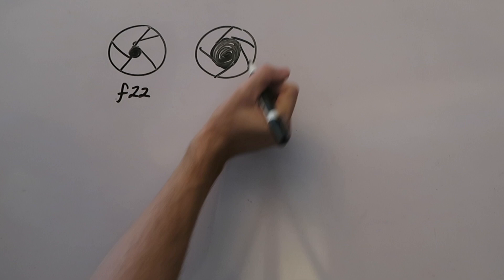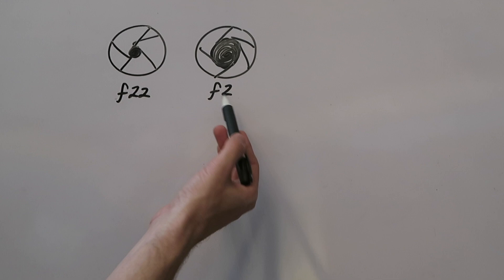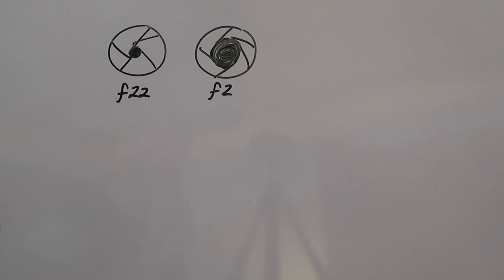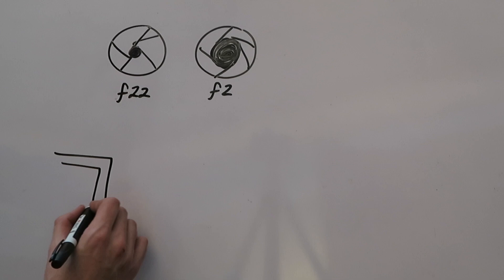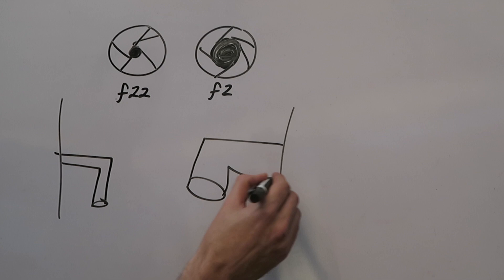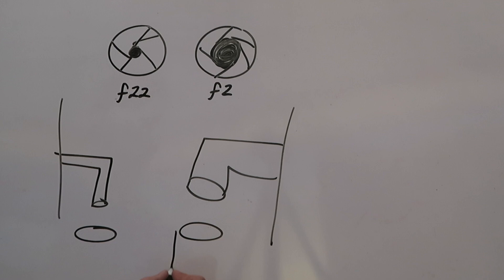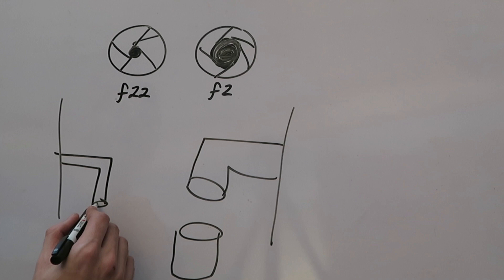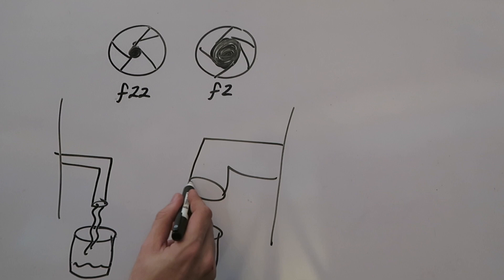What is Aperture?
Quick thoughts on aperture. A few concepts and real life examples using some farm friends of mine!

Photography gear:
Nikon D810
Manfrotto MT055CXPRO4 055 Carbon Fiber Tripod
Sirui G-20X Ball Head
Nikkor 50mm
Nikkor 14-24mm
Nikkor 28-300mm
Canon G5X

Camping gear:
Garmin inReach
Mountain Hard Wear down jacket
Cascade Mountain Carbon Fiber Trekking Poles
Colombia Hiking Boots